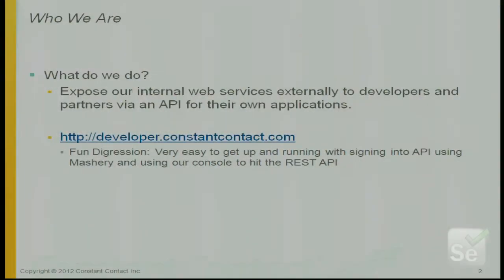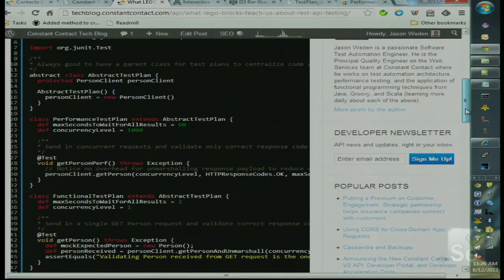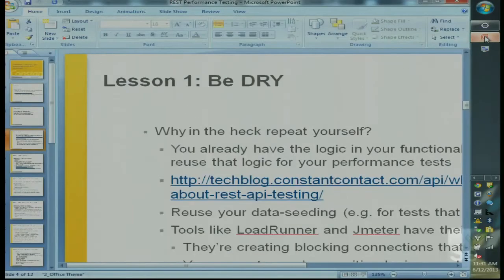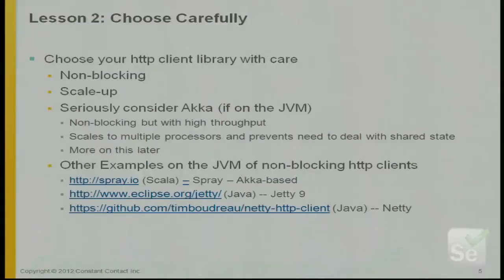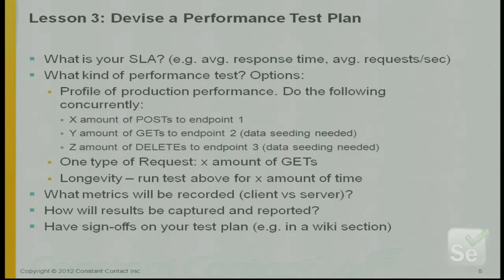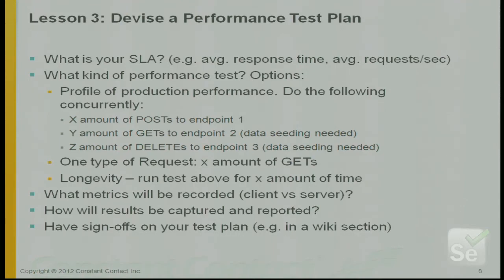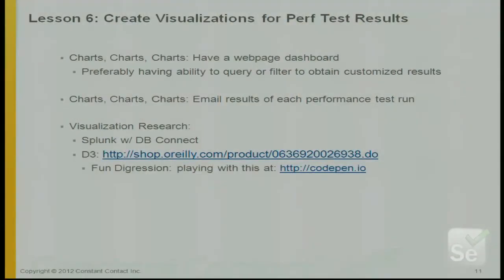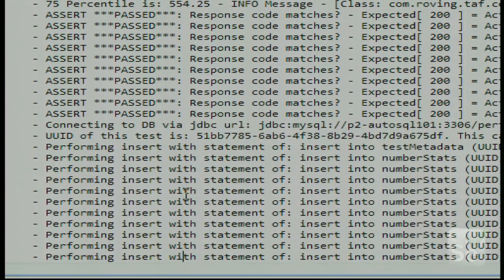Jason Weden, Performance Testing Rest APIs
6/12/13, Track B, 1120am -- 1155am